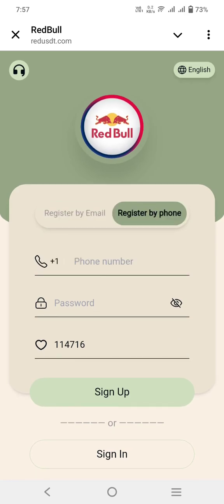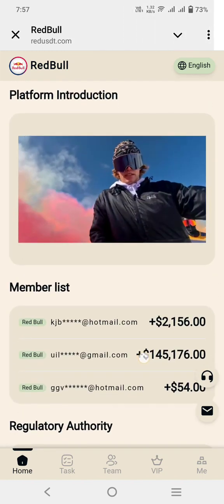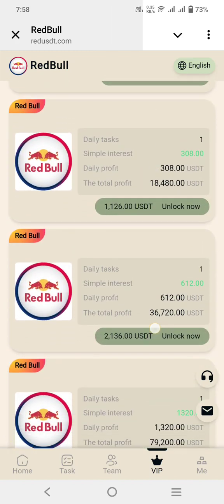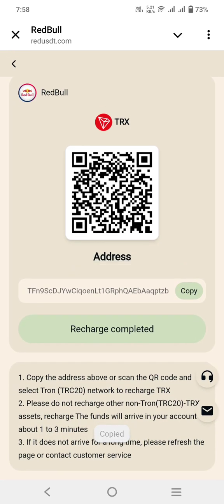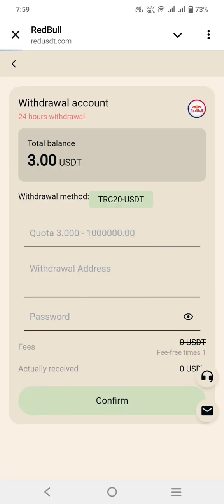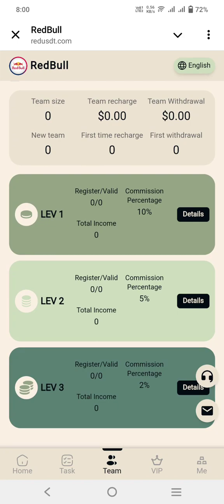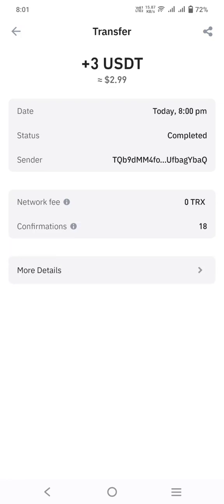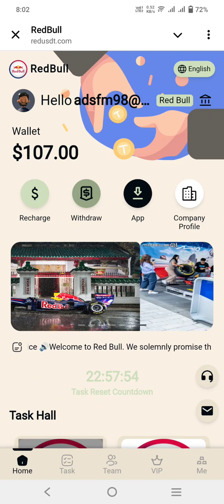New USDT Earning Site 2024 🤑 Best Cloud Mining Site 💸 New Crypto Site 💰 New TRX Mining Siite 2024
🔊Welcome to Red Bull. We solemnly promise that this platform will be valid for a long time and will never be closed! Funds are monitored and managed by CIMB Bank

💬Red Bull launch date: 🕛New York, New York, USA: September 9, 2024 (UTC/GMT: 10:01)

🔊Platform daily task update time is: 🕛New York, New York, USA (UTC/GMT: 10:00)

🔊To facilitate global users to invest, only USDT/TRX deposits are accepted. Please choose the TRC20 network carefully.

🔊The minimum deposit requirement is 9USDT or 70TRX.

🔊You can only withdraw cash once a day, no time limit, 3 minutes to the account, 0 withdrawal fee, minimum withdrawal 3USDT, no upper limit.

🔊Each level is valid for 60 days. You can withdraw the principal upon expiration and continue to participate in the contract re-signing.

🔊Service tenet: integrity, safety, long-term, legal

👉 👉 👉Red Bull Advertising Fund Investment Income Details, please read carefully 👇 👇 👇

【1️⃣】Open VIP according to the package you are interested in and get income every day.

VIP-1: 💳 level accumulated value 9 USDT, daily income 3 USDT

VIP-2: 💳 level accumulated value 68 USDT, daily income 18 USDT

VIP-3: 💳 level accumulated value 158 USDT, daily income 42 USDT

VIP-4: 💳 level accumulated value 308 USDT, daily income 92 USDT

VIP-5: 💳 level accumulated value 628 USDT, daily income 188 USDT

VIP-6: 💳 level accumulated value 1028 USDT, daily income 308 USDT

VIP-7: 💳 level accumulated value 2038 USDT, daily income 612 USDT

VIP-8: 💳 level accumulated value 4128 USDT, daily income 1320 USDT

VIP-9: 💳 level accumulated value 8288 USDT, daily income 2735 USDT

VIP-10: 💳Level accumulated deposit 16898 USDT, daily income 6083 USDT

VIP-11: 💳Level accumulated deposit 32698 USDT, daily income 12098 USDT

PS: Different VIP investment amounts bring different benefits. The higher the level, the more profit you get. You can get income on the day of investment.

【2️⃣】 Invite subordinates to open VIP together, and you can get up to 17% three-level commission, with the rebate ratio of (10%, 5%, 2%).

💵First-level subordinate 10%, subordinates invest 1000USDT, you will get 100USDT.

💵Second-level subordinate 5%, subordinates invest 1000USDT, you will get 50USDT.

💵Third-level subordinate 2%, subordinates invest 1000USDT, you will get 20USDT.

For example:

A invites B, B invites C, C invites D.

D deposits 1000 USDT,

C can get 100 USDT rebate,

B can get 50 USDT rebate,

A can get 20 USDT rebate

PS: No application is required, rebate will be credited in real time.

【3️⃣】 Team recharge rewards

🎊Team total deposit amount reaches 1000 USDT, reward 38 USDT

🎊Team total deposit amount reaches 3000 USDT, reward 88 USDT

🎊Team total deposit amount reaches 7000 USDT, reward 178 USDT

🎊Team total deposit amount reaches 15,000 USDT, reward 468 USDT

🎊Team total deposit amount reaches 30000 USDT, reward 1358 USDT

🎊Team total deposit amount reaches 50000 USDT, reward 3268 USDT

🎊Team total deposit amount reaches 100000 USDT, reward 8988 USDT

PS: If you meet the conditions, please contact customer service within 24 hours to claim the reward. 👇 👇 👇

👉 👉 👉 Once the billing cycle expires, it will be considered invalid and your team will need to recalculate and re-register within 24 hours.